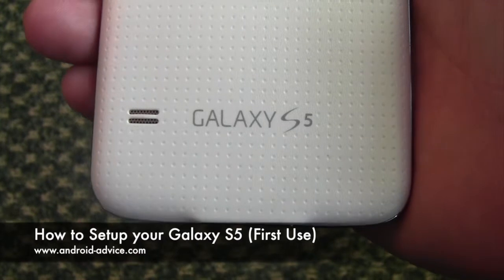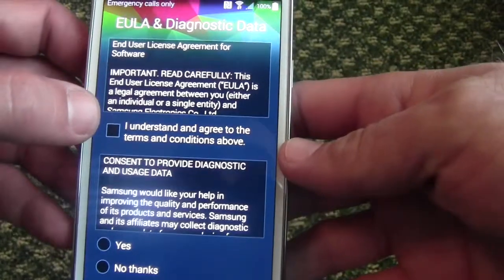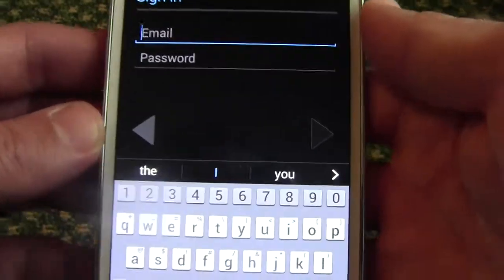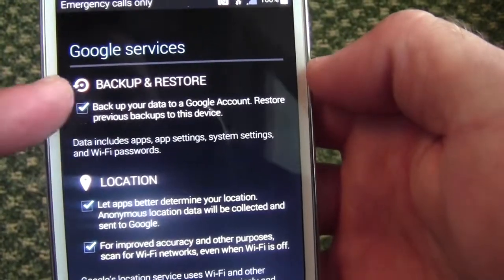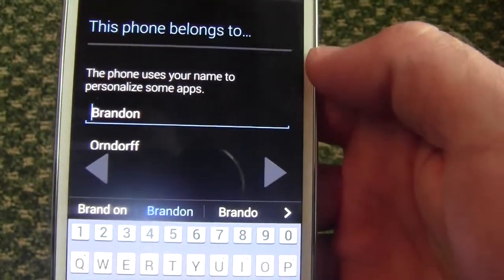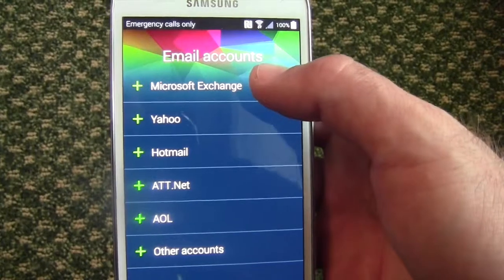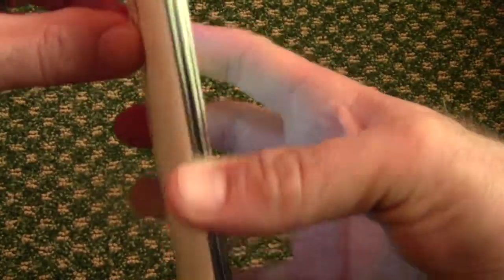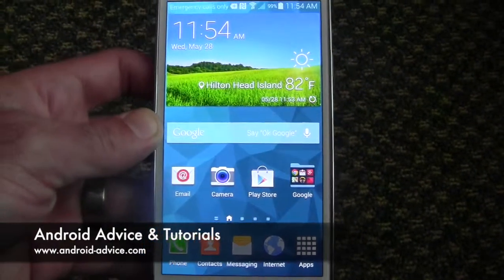How to Setup your New Samsung Galaxy S5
When you get a new phone it can be overwhelming with all the questions it asks and this video helps walk you through the Galaxy S5 Setup process.  This is meant for beginners and not those that are used to using Android devices and was recorded as a support to a written article.